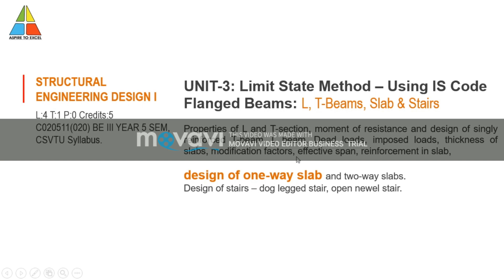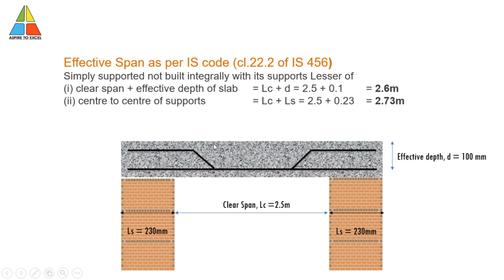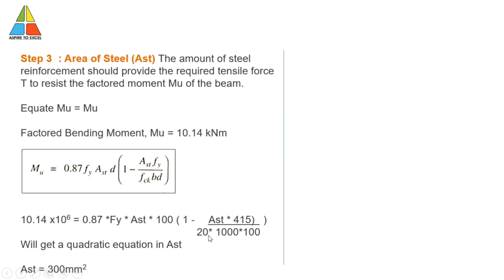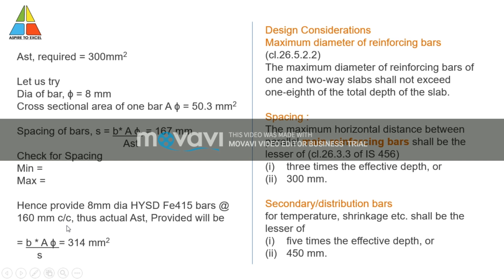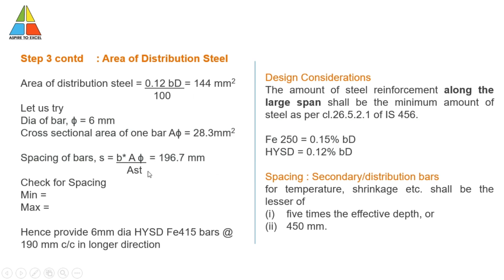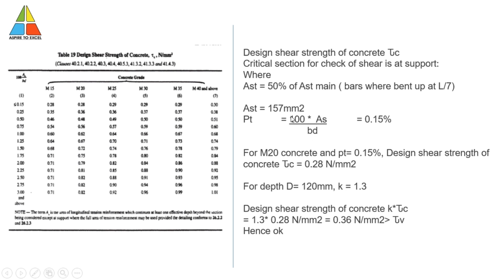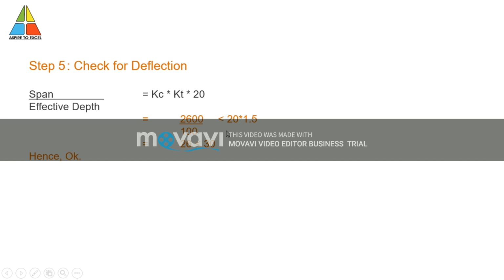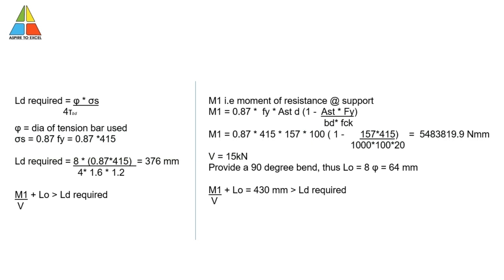Design of One Way Slab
Design of One Way slab using IS456:2000,
Limit state method by Dr NIshant Yadav